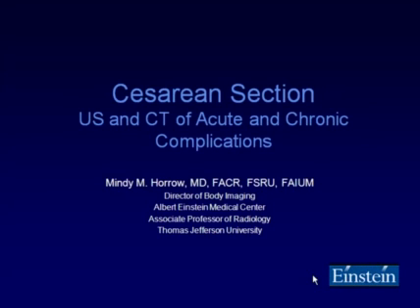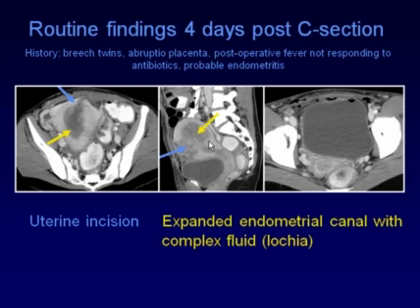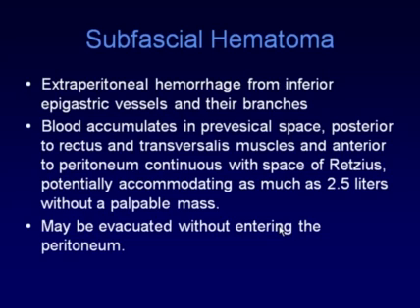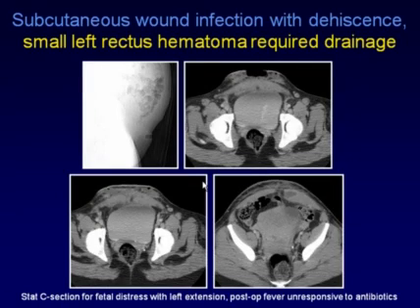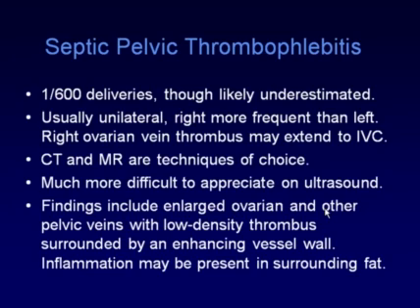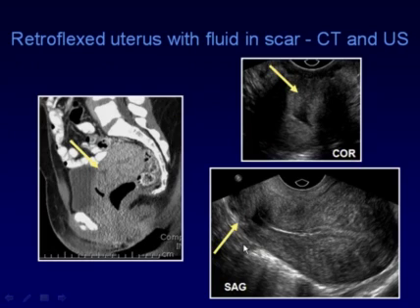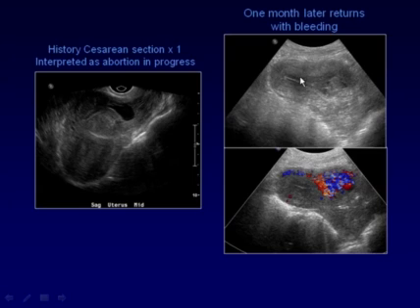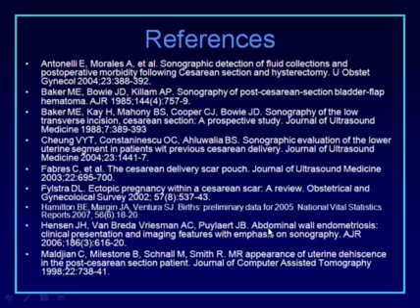Cesarean Section US & CT of Acute and Chronic Complications